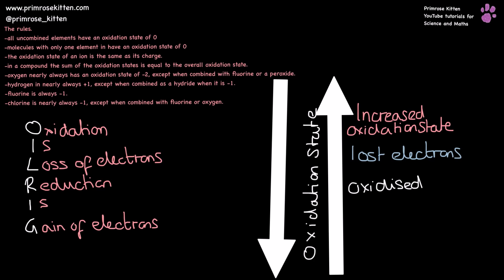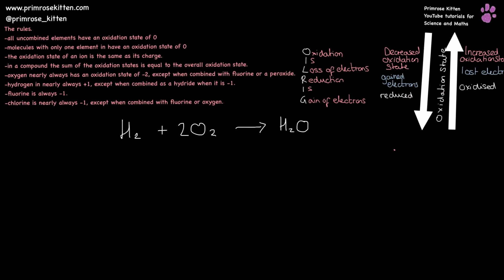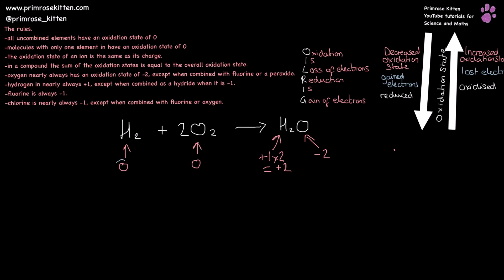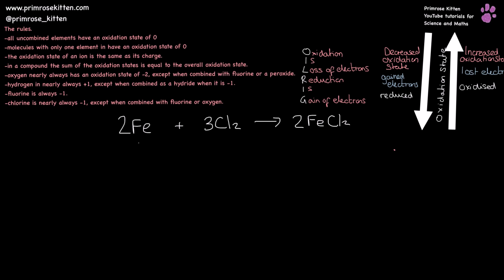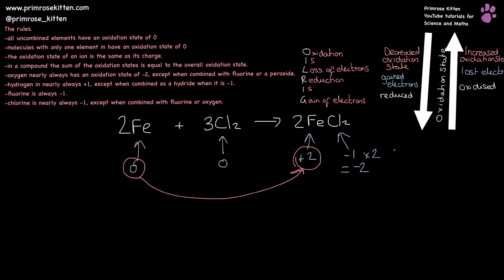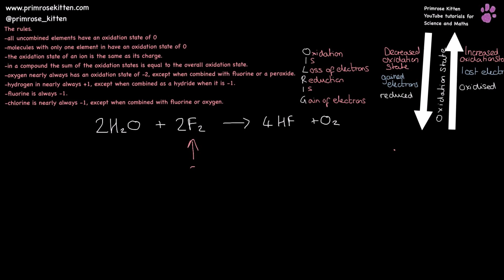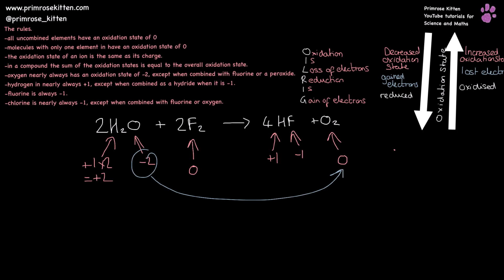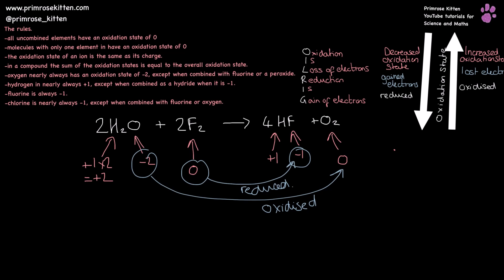Redox Reactions and Oxidation States - Atoms, Electrons, Structure and Bonding #22